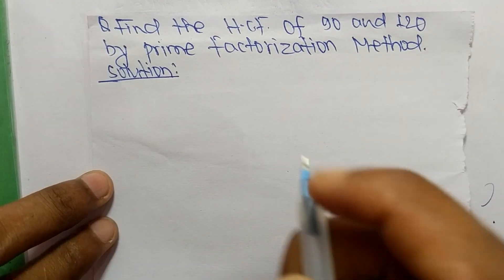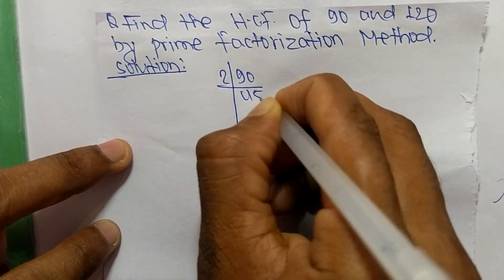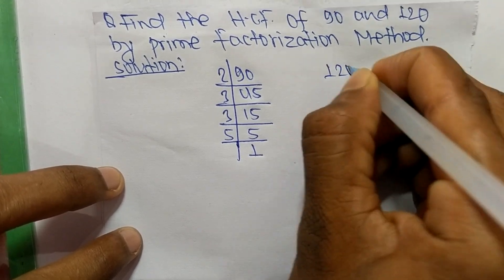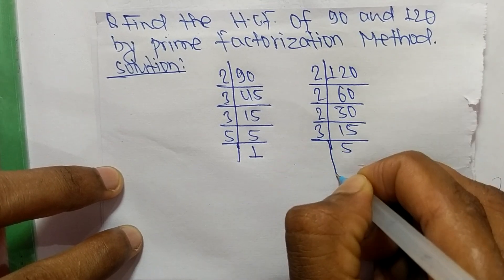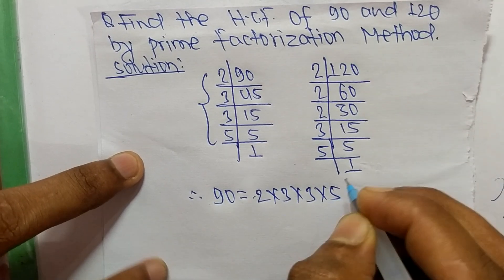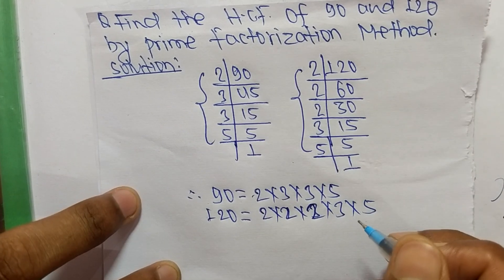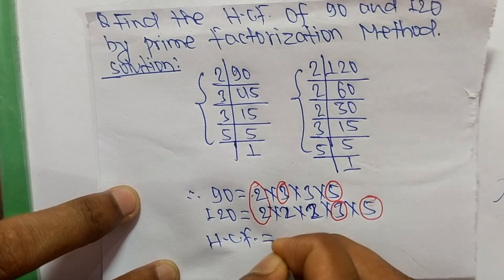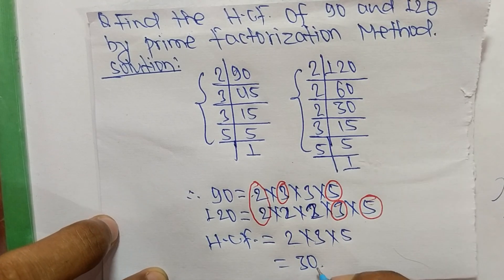Find HCF of 90 & 120 by Prime factor